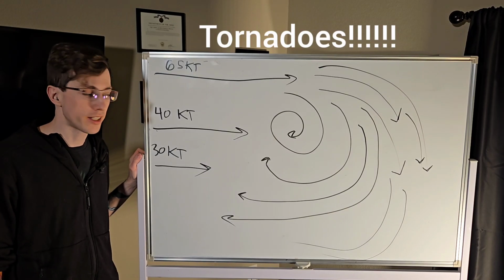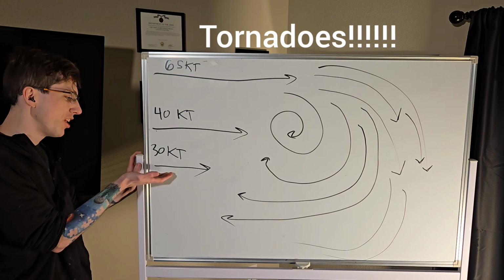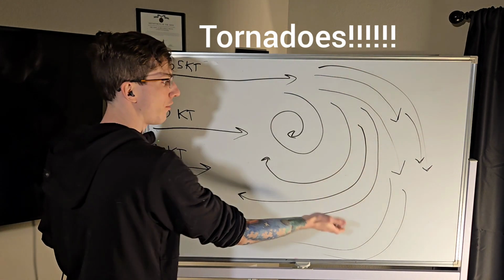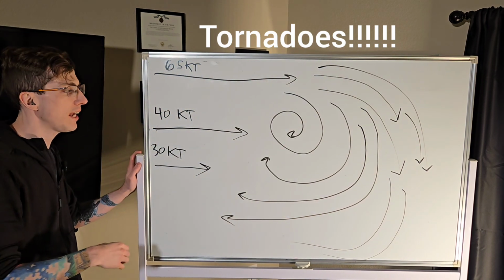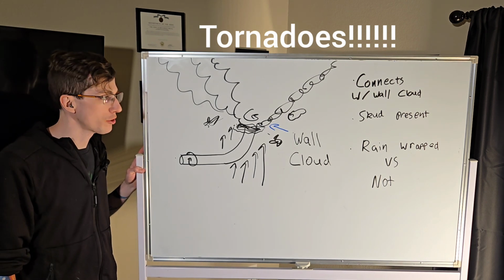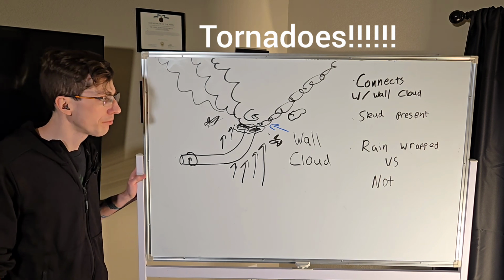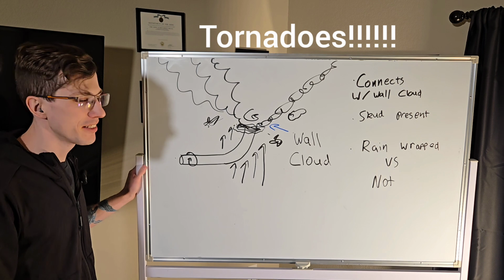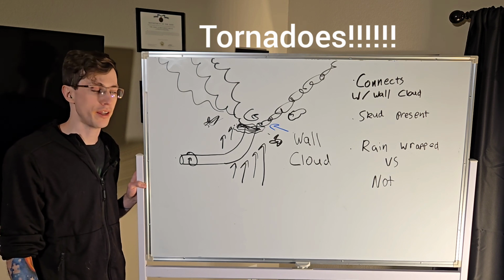Tornado physics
I give a visual lesson on tornado dynamics.